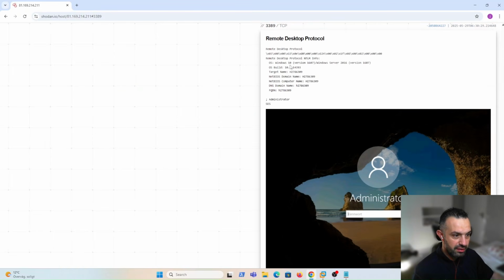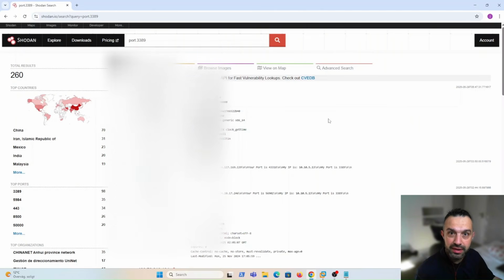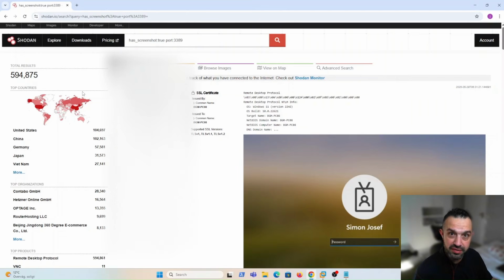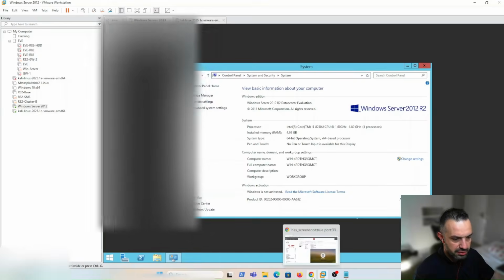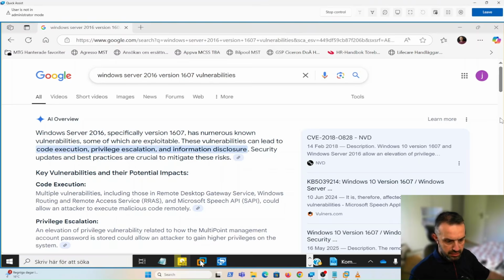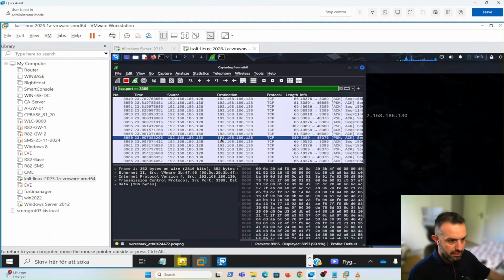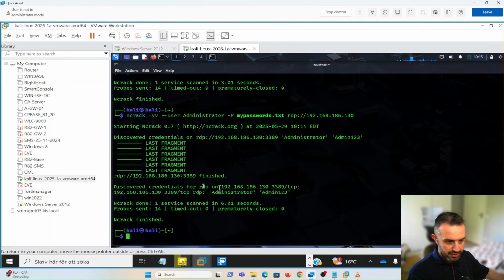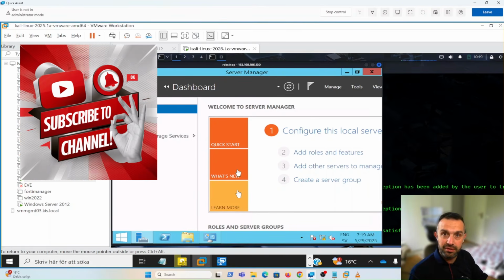Finding RDP Servers Online (And Why It's Dangerous)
🔐 RDP Security Analysis: Identifying Misconfigurations & Defending Against Exploits

In this educational video, we analyze how misconfigured RDP (Remote Desktop Protocol) servers are discovered and secured in 2026. By walking through the attack chain—from Shodan reconnaissance to brute-force modeling—we demonstrate why these vulnerabilities exist and, more importantly, how to fix them.

⚠️ IMPORTANT: All demonstrations are performed in a private, local lab environment (192.168.x.x) on hardware I own. This video is intended for cybersecurity students and IT professionals to better understand and defend their networks.

🌐 Security Concepts Explored:

    Exposure Identification: Understanding how Shodan indexes open RDP ports and metadata.

    Information Leakage: Analyzing server banners to identify OS versions and system info.

    Authentication Weakness: Why disabling Network Level Authentication (NLA) creates a critical risk.

    Brute-Force Simulations: Using security auditing tools to test the strength of credentials.

    Access Verification: Demonstrating the final stage of the exploitation chain to confirm a vulnerability.

🛡️ How to Secure Your Systems (Blue Team Tips): To prevent the vulnerabilities shown in this video, follow these industry best practices:

    Enable NLA: Always require Network Level Authentication for RDP connections.

    Remove Port 3389 from the Public Web: Use a VPN or Gateway to access RDP; never expose it directly.

    MFA/2FA: Implement Multi-Factor Authentication for all remote access points.

    Account Lockout Policies: Set systems to lock after 3-5 failed login attempts to stop automated tools.